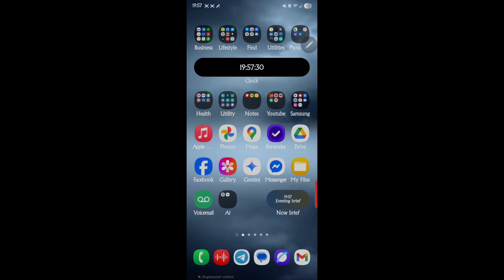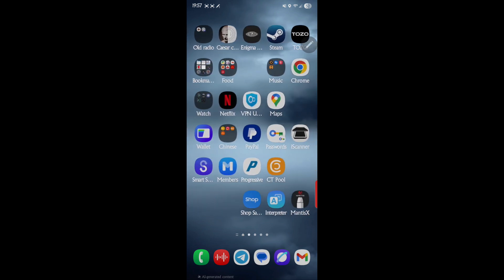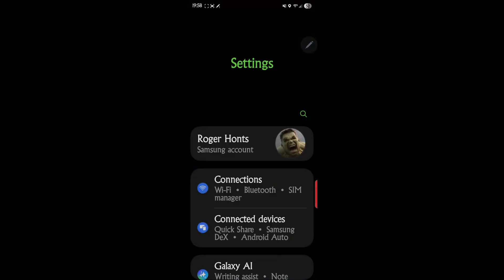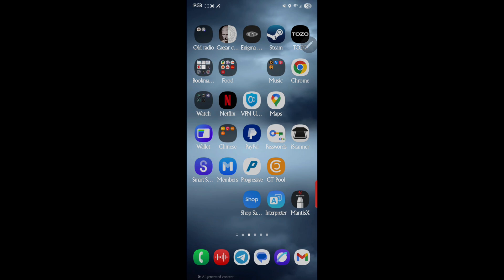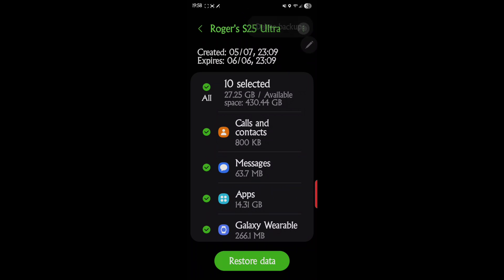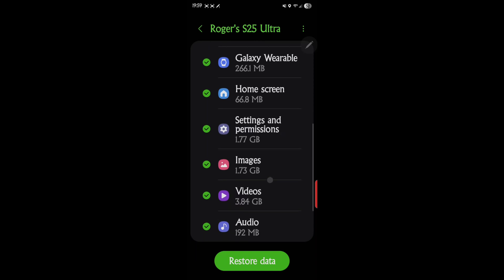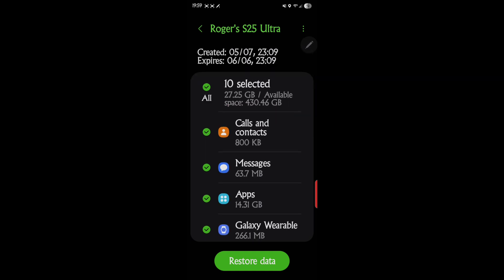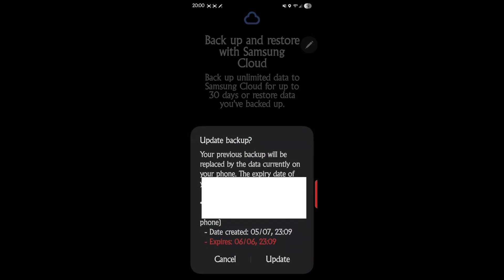Lost Everything On Your Phone? Watch This Fix!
Samsung smart switch.  Electronics and gadgets.